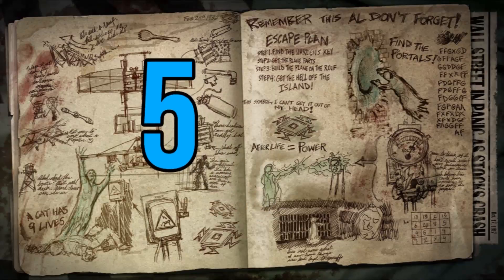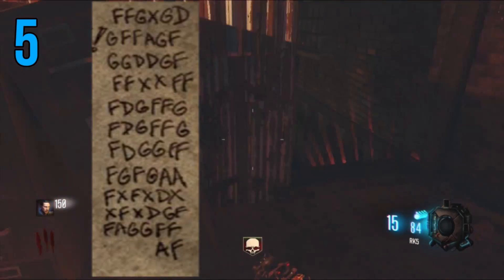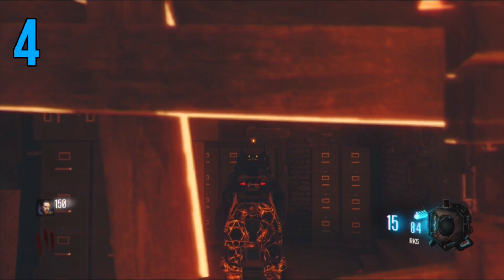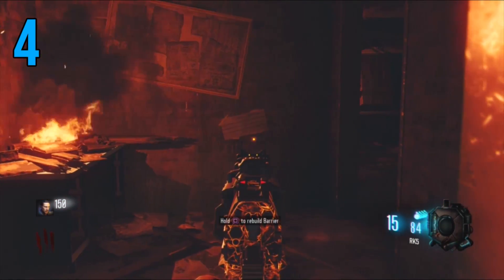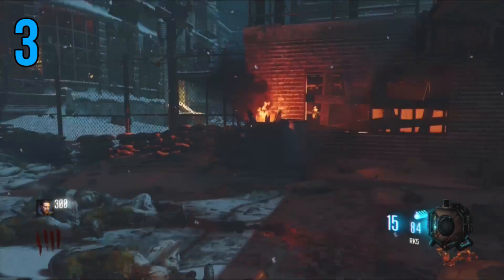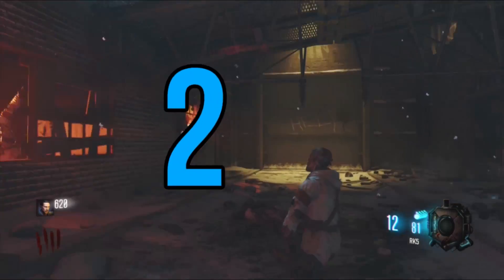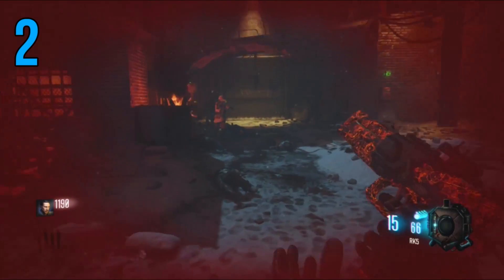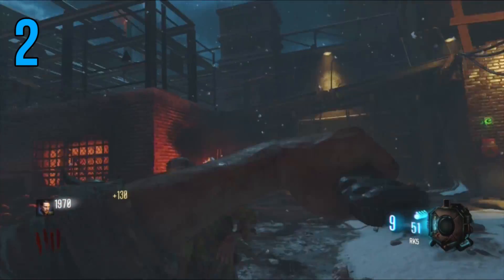Top 5 Unsolved Easter Eggs in Zombies (Top 5 #6)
Today we count down the biggest mysteries in zombies with the top 5 unsolved easter eggs within the zombies storyline!

Thanks!